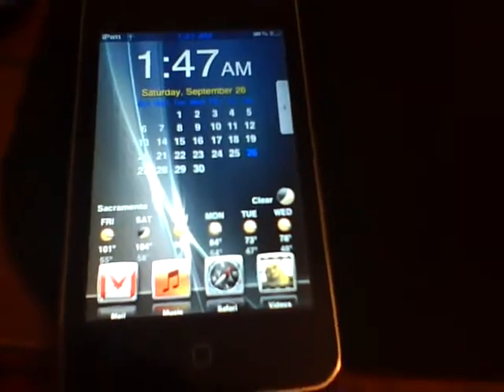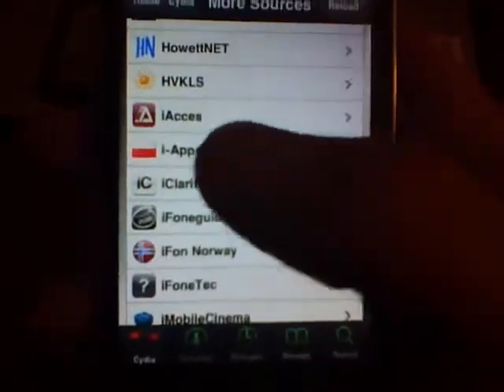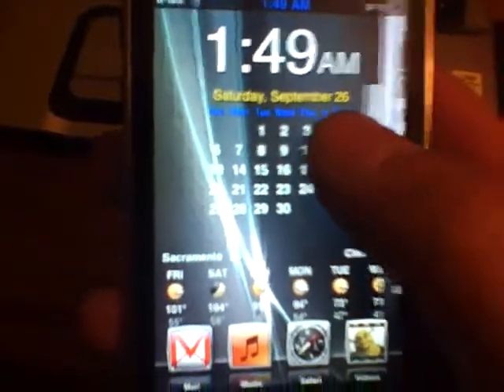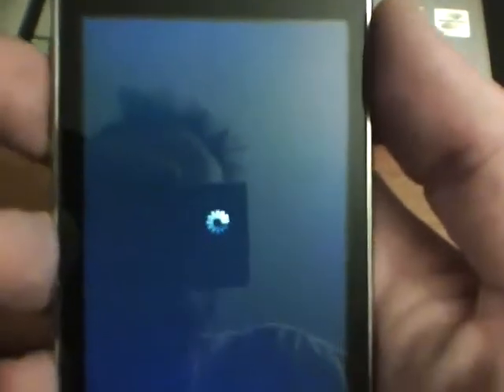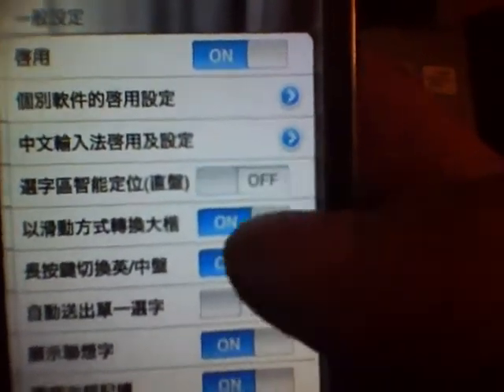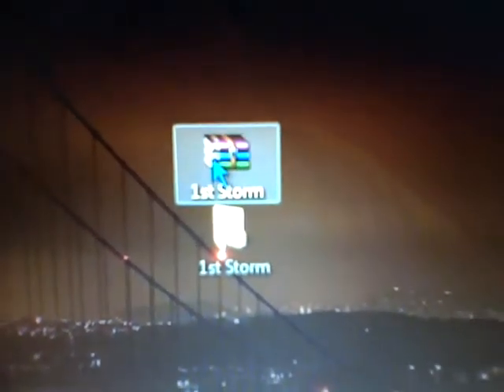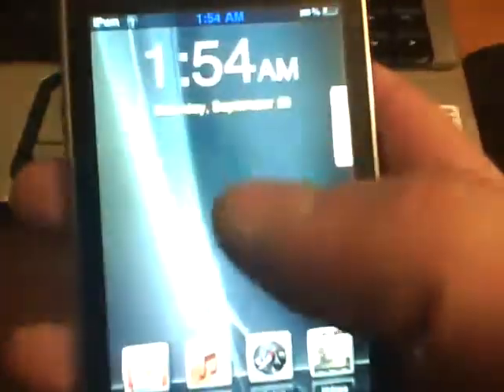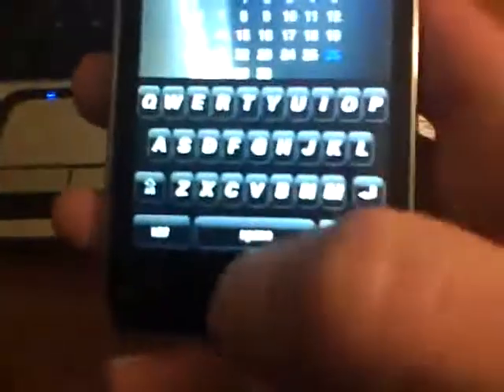KEYBOARD UPDATE 3.0 3.0.1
An update on Keyboards plus a cool theme from jima forum.

1.Install iacces repo than install iaccesOS3

2.After it restarts your springboard click into iacces it will kick you out turn phone or touch off than back on

3.Go back into iacces turn all off accept for the first one

and install thru Winterboard

5.Hit the globe on the keyboard next to space bar and enjoy a themed keyboard thanks jima6636 awesome forum